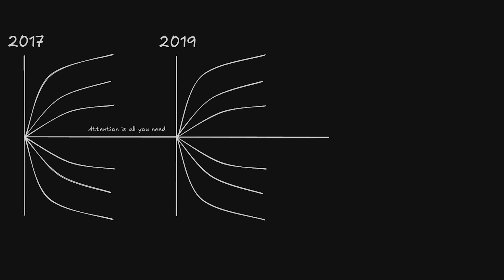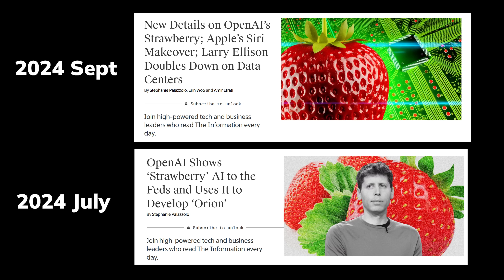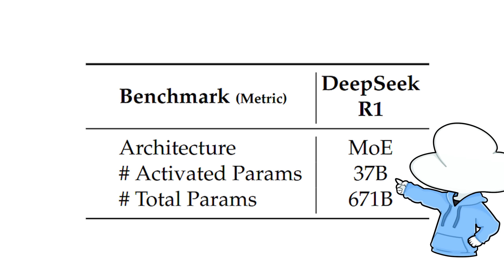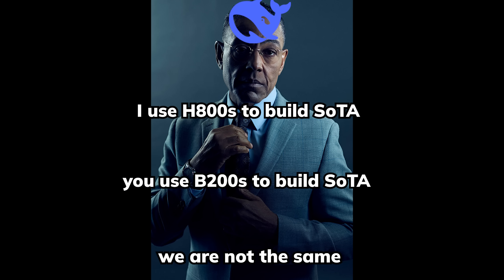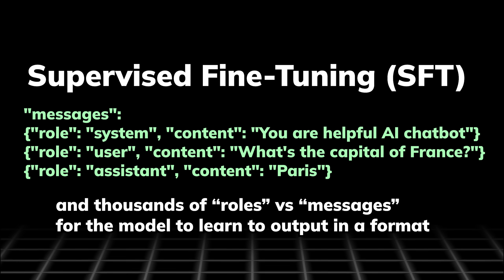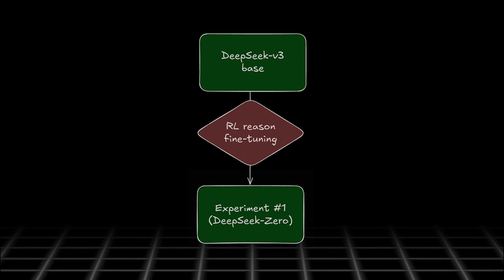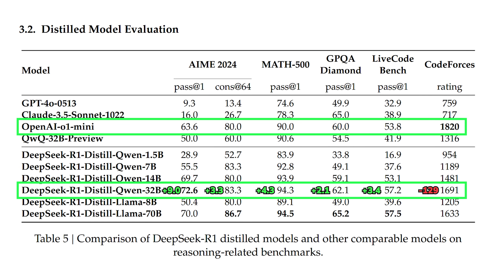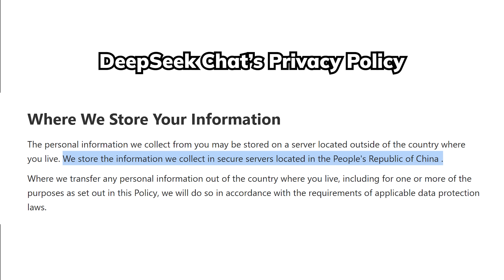A Slightly Technical Breakdown of DeepSeek-R1